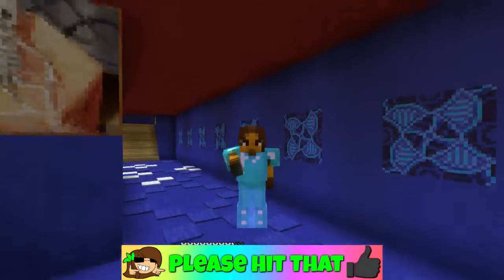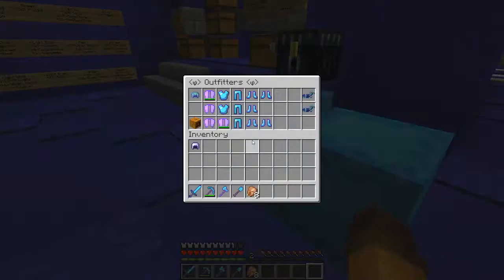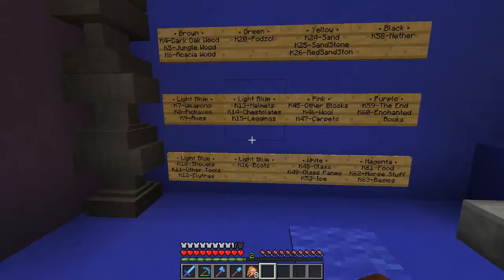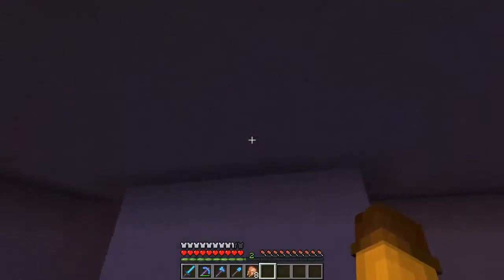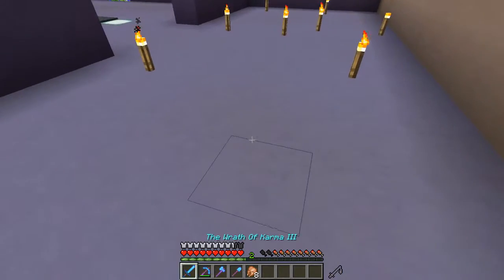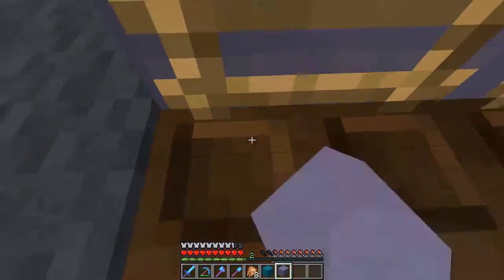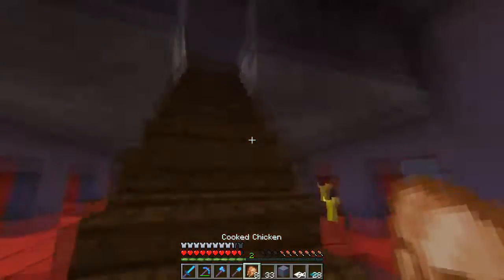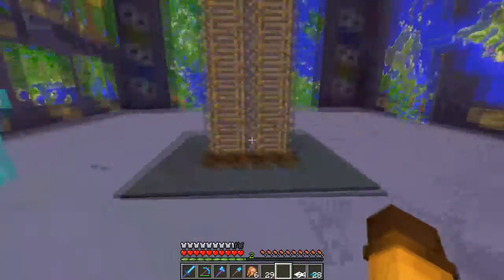🌳 Tree 8 - Episode 8: Making More Room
Playing on The Tree Server in Season 8. Tree Server is a whitelisted server played by several members across the globe!

👩‍🎨Channel Art By:
Apricot The Vixen (Aura)